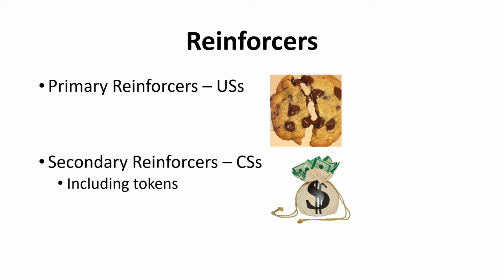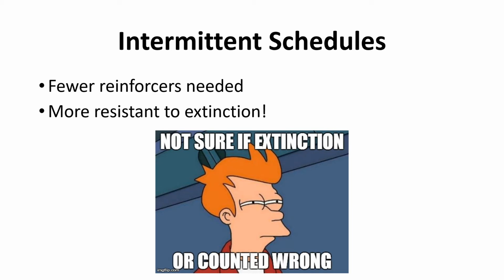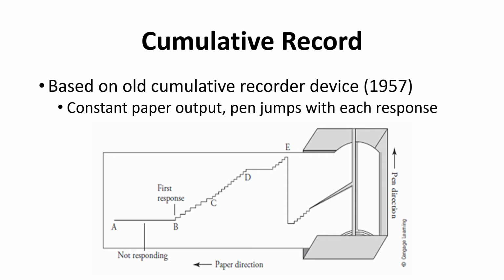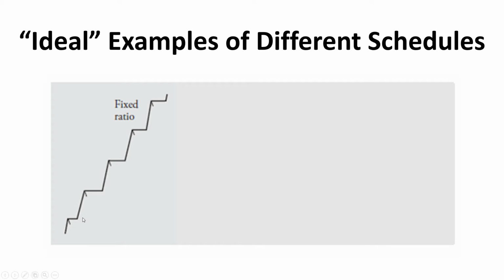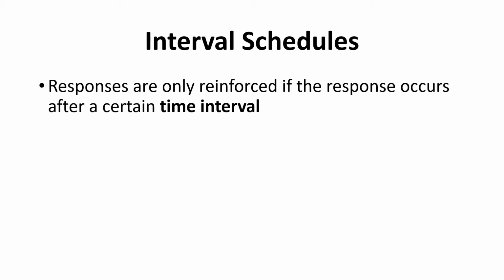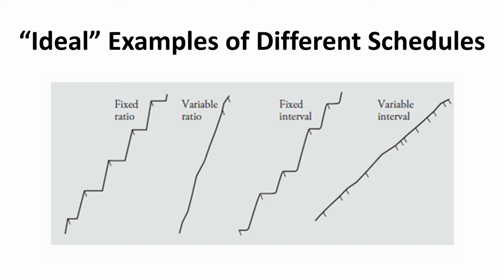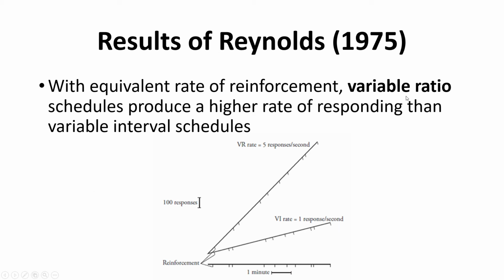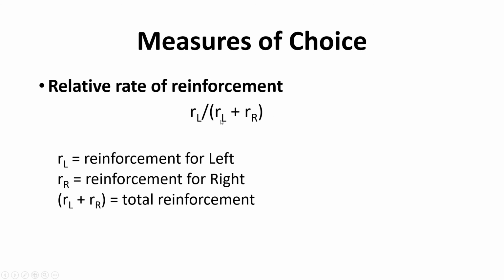PSYCO 381 - Chapter 6 - Part 1